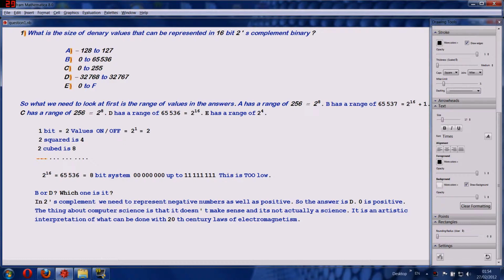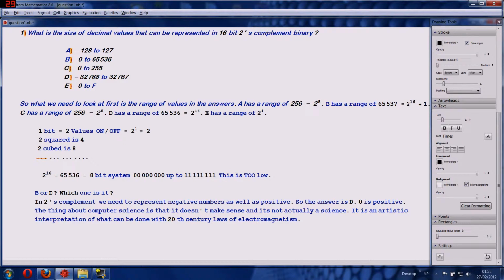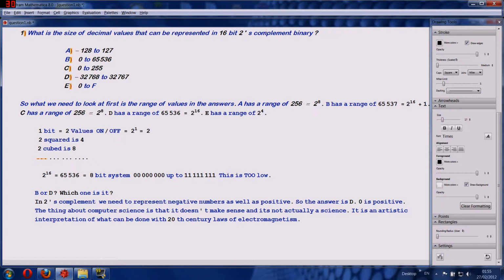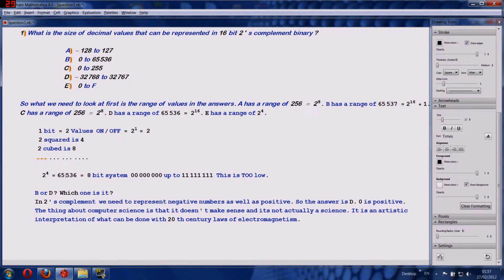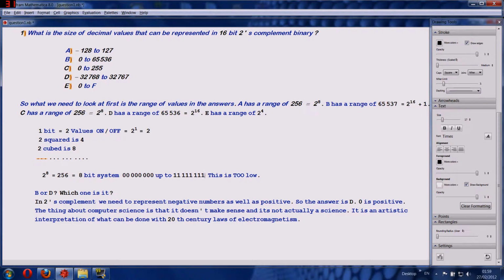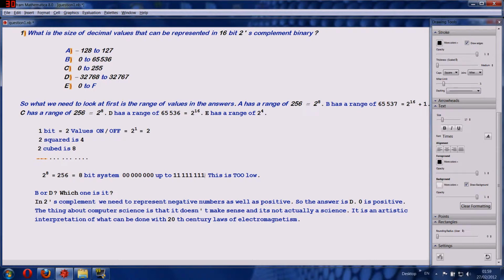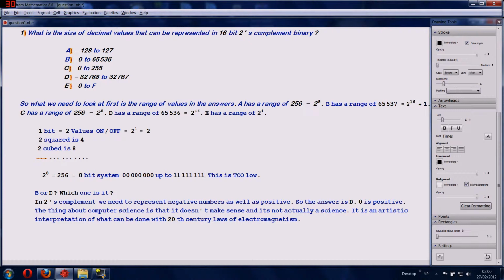Computer Architecture Lesson 1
In this series, I'll be starting with basics of binary, hexadecimal and computer arithmetic questions before moving onto Logicworks and then MIPS.